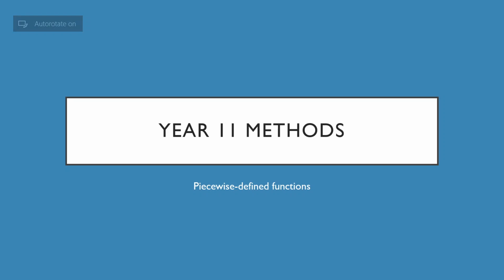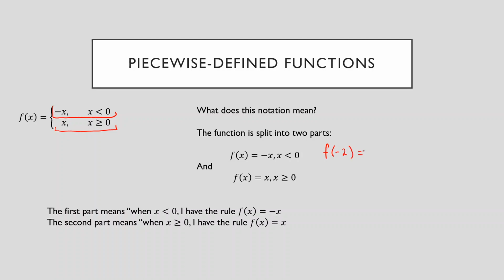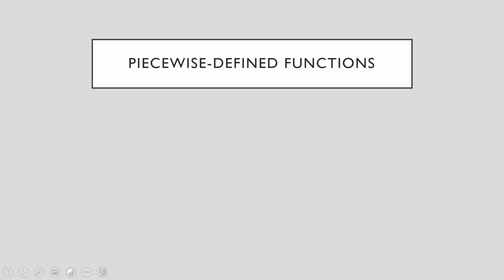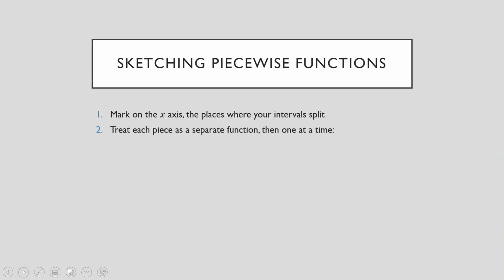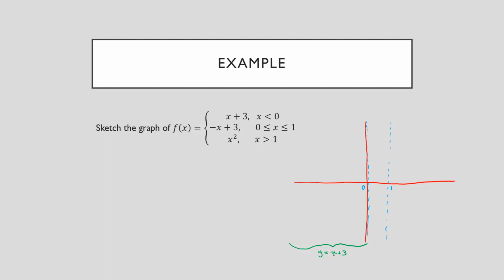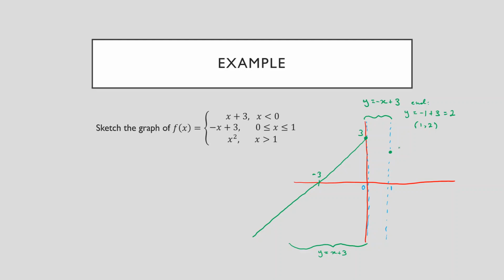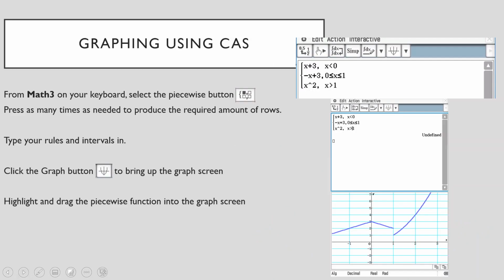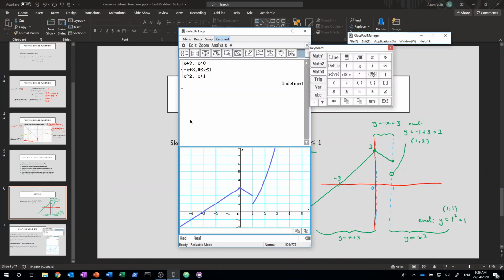Piecewise defined functions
What is a piecewise defined function and how can we sketch their graphs?

Yes I am aware that when I defined the second part of the absolute value function, I should have used the domain [0,inf) and not (0,inf). Due to lack of video editing software, I couldn't redo that part.